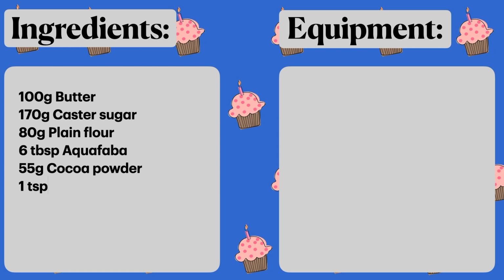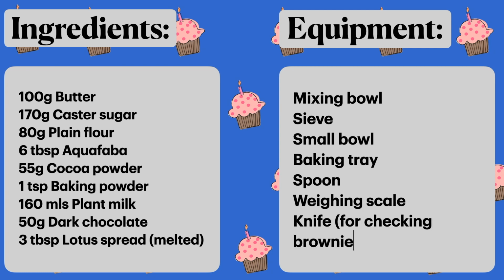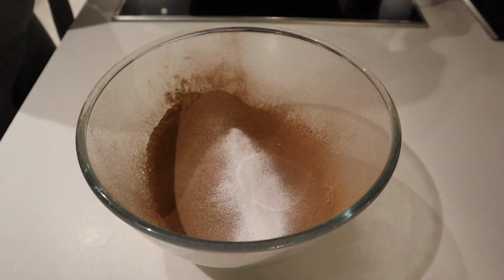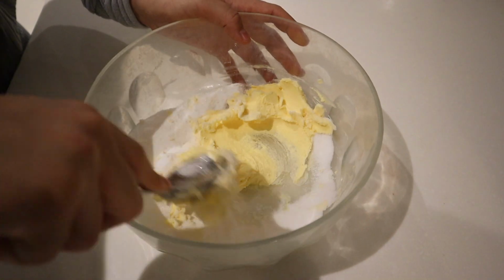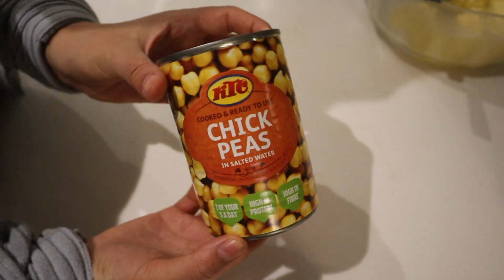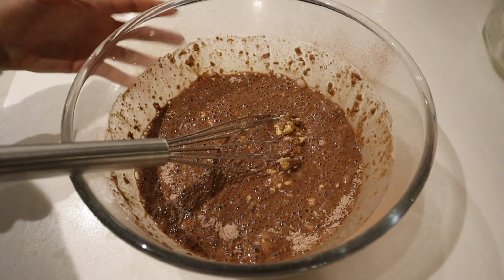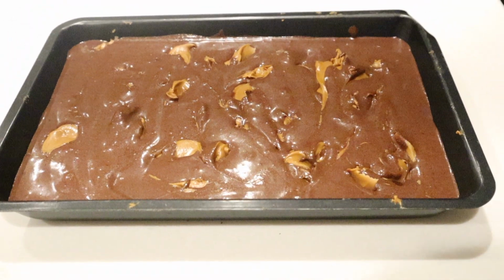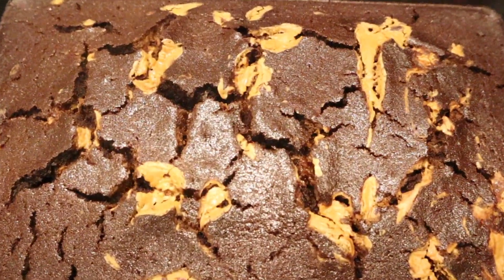My favourite brownie recipe | Lotus Biscoff brownies - Vegan optional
Hey everyone!! Hope you all had a lovely Christmas and New Year!

I hope you love these delicious Lotus Biscoff brownies as much as I do x

Ingredients:
100g butter ,vegan or not - your choice
170g caster sugar
80g pain flour
6 tbsp aquafaba
55g cocoa powder
1 tsp baking powder
160 ml of plant milk
50g dark chocolate
3 tbsp lotus spread
6-8 lotus biscuits

Equipment:
Mixing bowl
Separate bowl
Baking tray
Large Spoon
Sieve
Weighing Scale
Knife or skewer for checking brownies are done, eyeball this depending on how gooey you like your brownies.

Bake in oven at 180°C for 30 minuets ,check at 25 mins to be safe. When knife, toothpick or skewer comes out with some sticky crumbs on it they are ready!

Special thanks to Katrina, Instagram: @kdelishh, for discovering these gems!